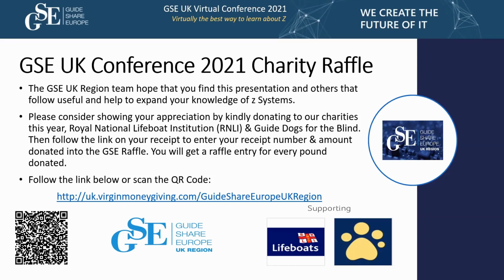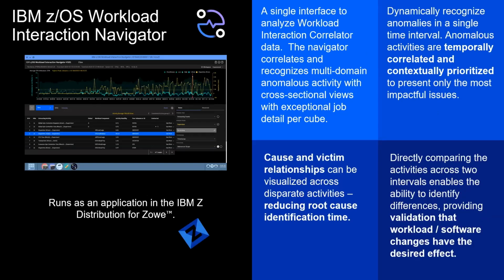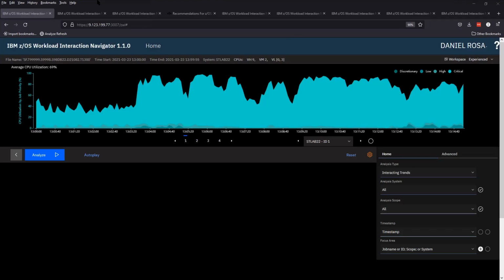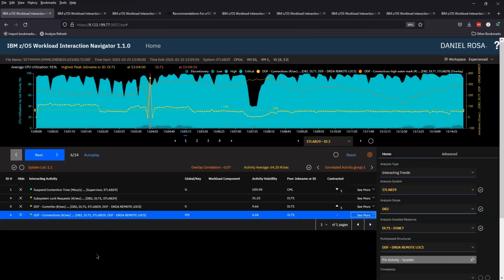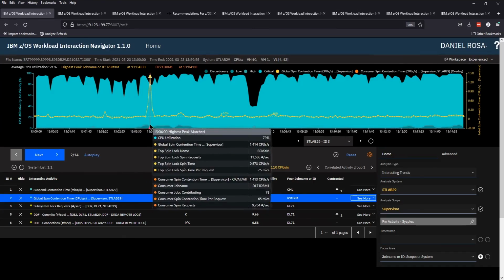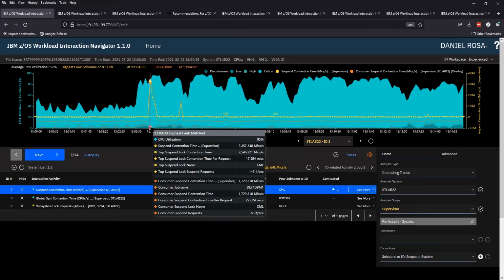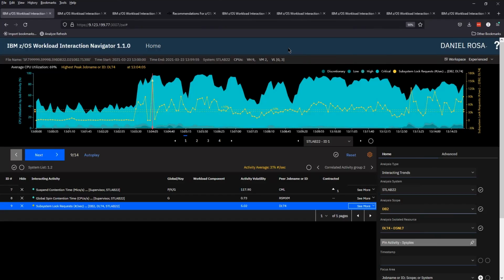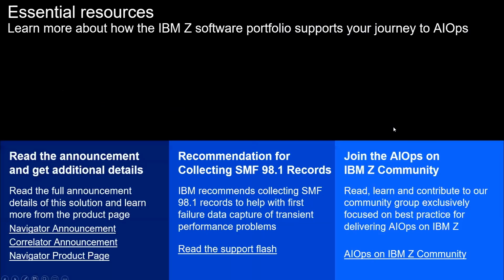3BB - Reduce Root Cause Problem Determination Time by Analyzing Anomalous Behavior